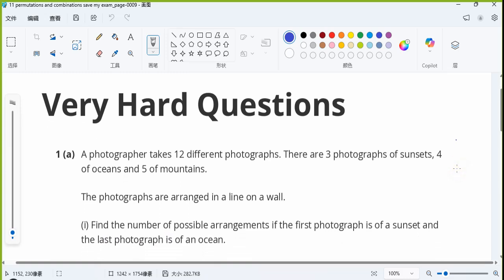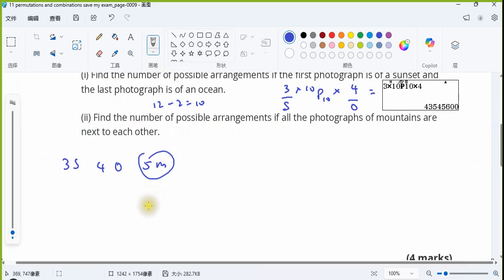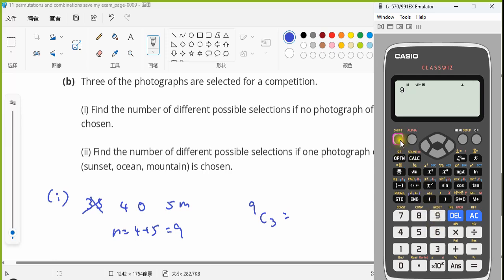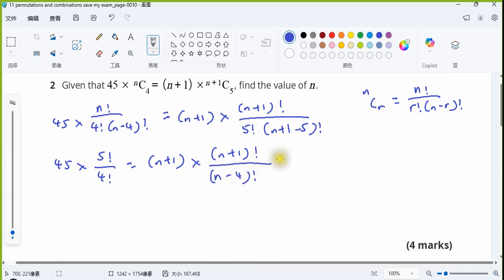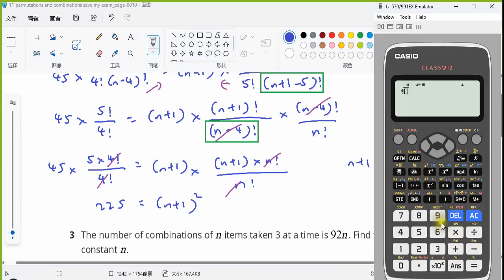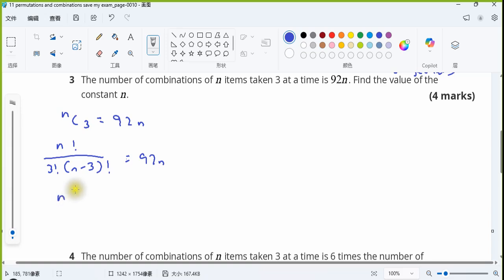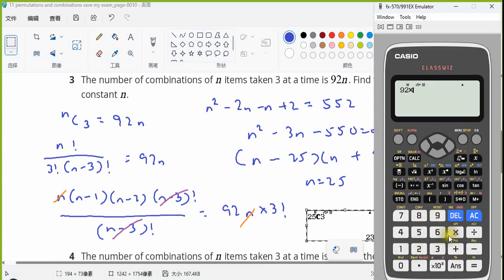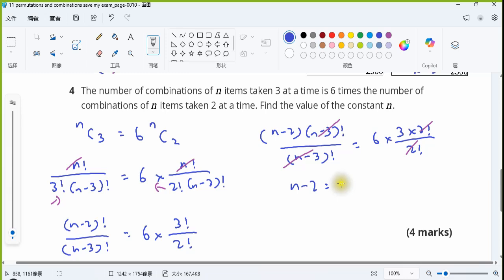11 permutations and combinations save my exam 3 Very Hard Question